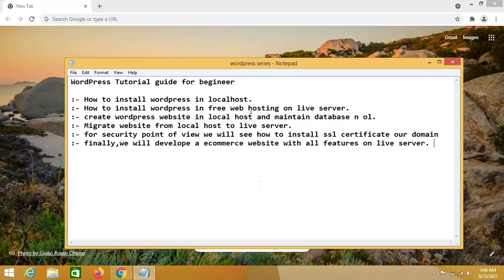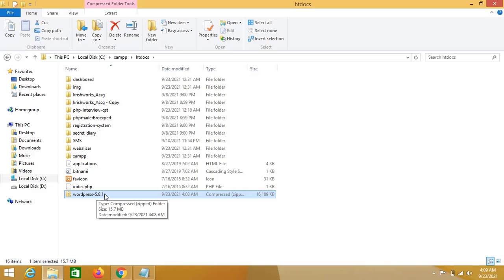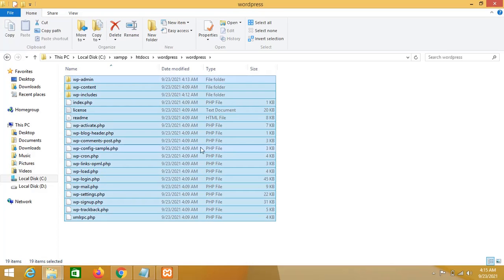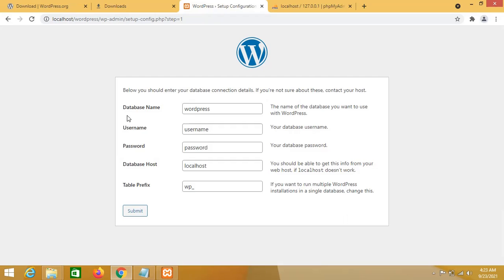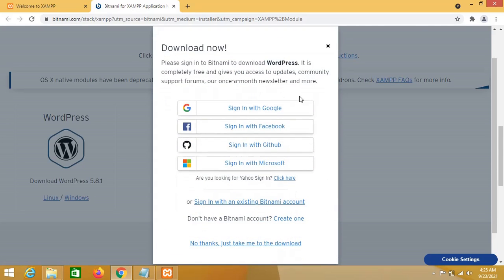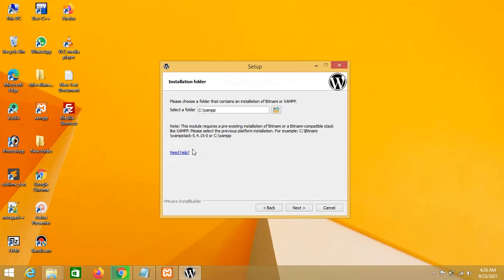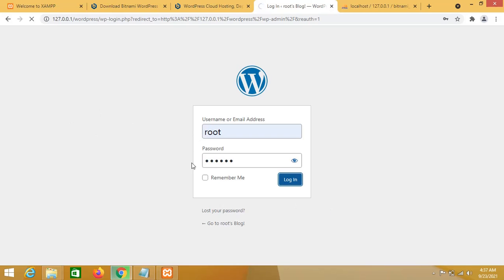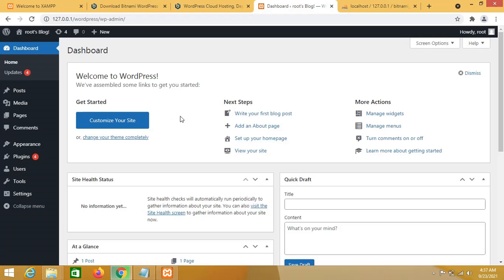Install WordPress in local host.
In this video we have discussed about how to install WordPress in local host by using two method .first, is to directly download it from wordpress.org website and extract zip folder in htdocs folder of xampp server, in this case we have to create database manually and provide database connectivity info, to WordPress.
In second cases, We can download it from xampp dashboard, Where we don't have to create database manually by going into phpMyAdmin, It automatically create database for us in phpMyAdmin with database name bitnami_wordpress.
Step by step guide for how to install XAMPP server in local computer click below link :